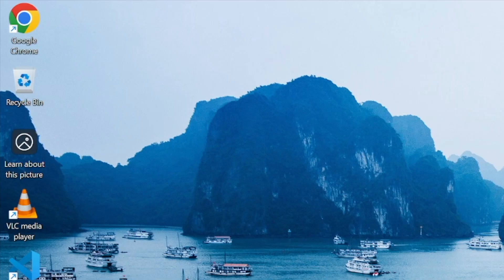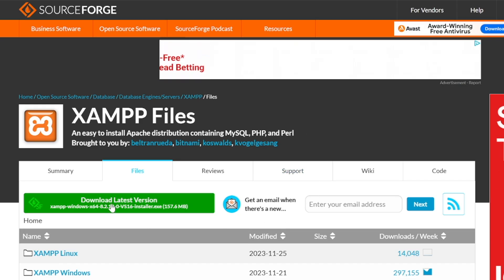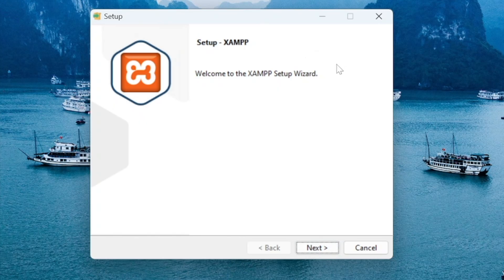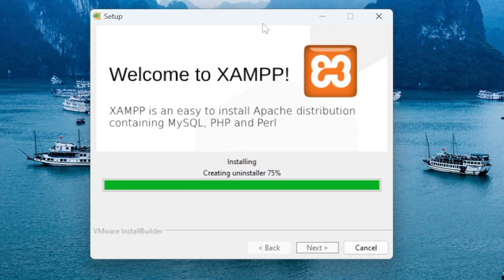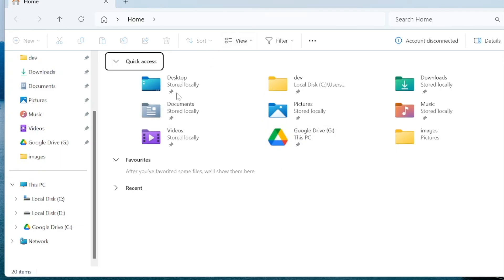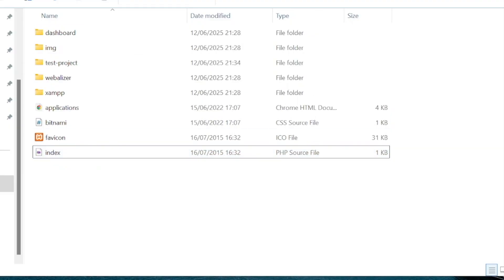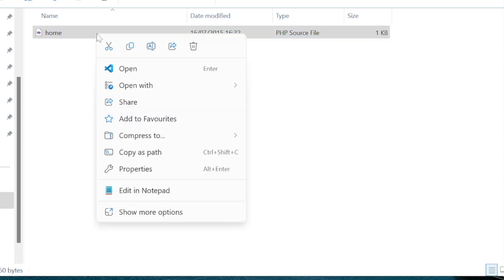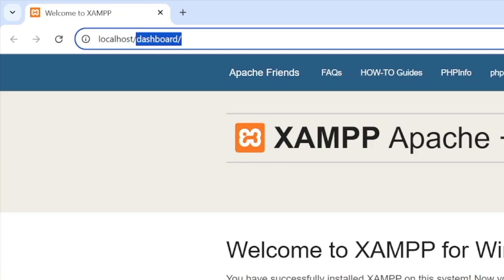How to run PHP file on localhost using XAMPP server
A guide on running PHP files using the XAMPP web server.

QUESTION:
➡︎ Have a question about Website Development? Drop it in the comments!